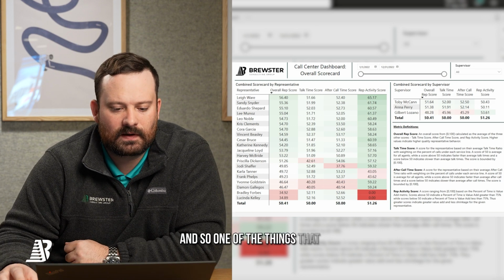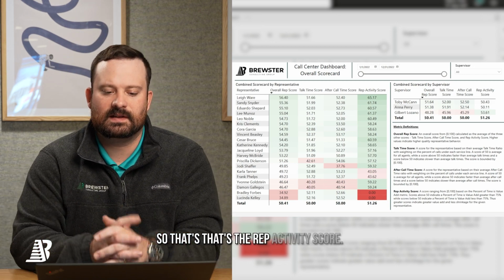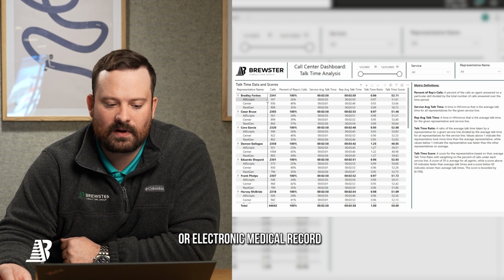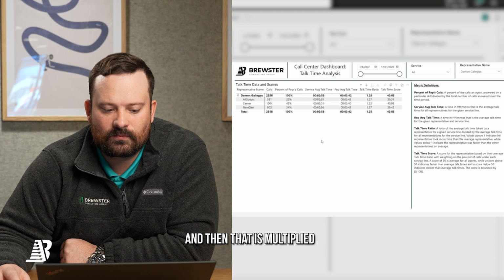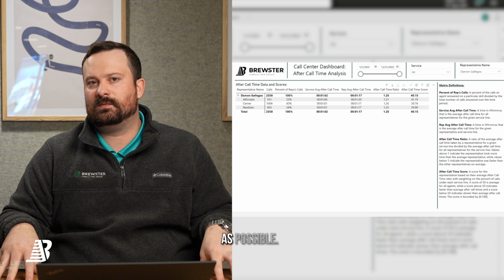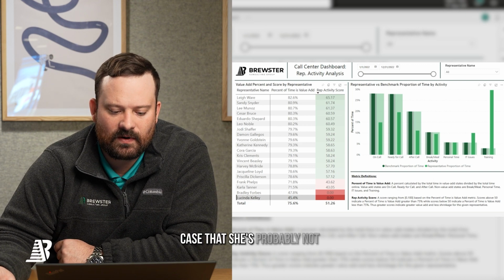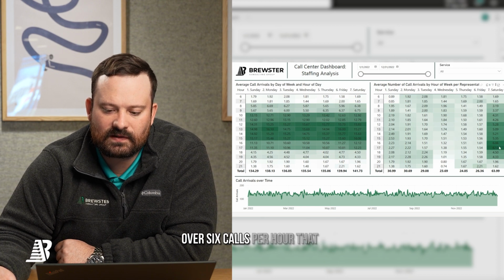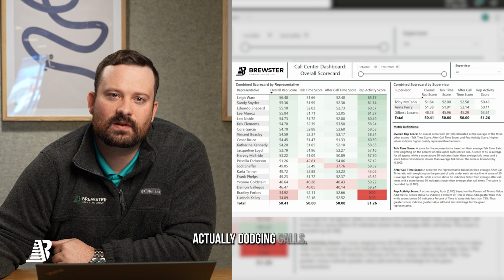Run a Contact Center? You need this.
If you run a contact center and need to bolster your reporting, listen to Kade's tips!